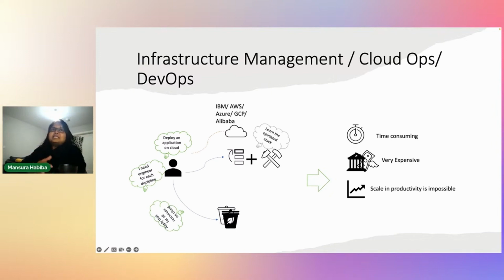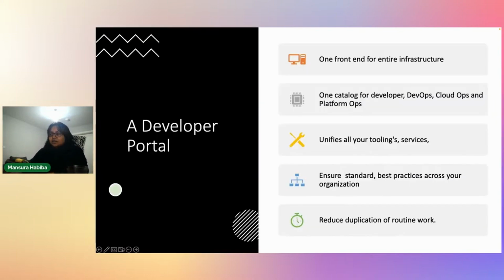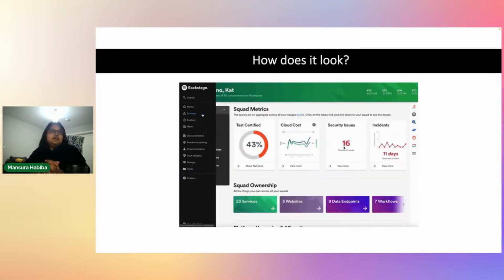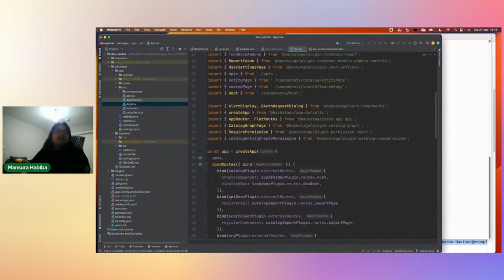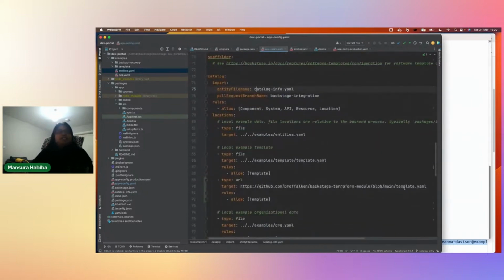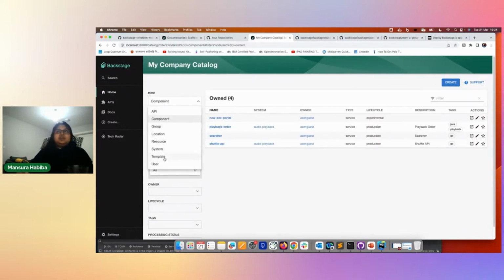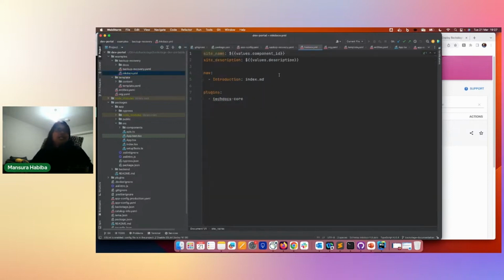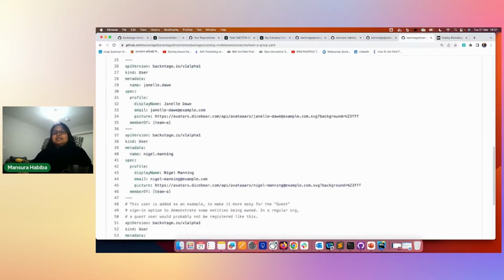Use Backstage to create your asset and Template management by Mansura Habiba (Mar 2023)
(Online) PyLadies Dublin March 2023

TALK 2: Use Backstage to create your asset and Template management
(20 mins)
We will run the steps to run a backstage application on local system and create template for nodejs application from that . We will also code the steps to configure backstage for prepare a dynamic documentation portal.

About Mansura Habiba
Platform Architect @ IBM hybrid cloud management. Author of "Hybrid Cloud Infrastructure and Operations Explained: Accelerate your application migration and modernisation journey on the cloud with IBM and Red Hat"

🔍 FAQ
Q. I'm not female, is it ok for me to attend?
A. Yes, PyLadies Dublin events are open to everyone at all levels.

Q. What do you do at PyLadies Dublin Meetups?
A. We have short (or long talks), demos, folks working on their own projects, ask questions on Python-related topics, work on projects together or generally chit-chat & meet like-minded people.

Q. Do you have a Code of Conduct?
A. Yes, you can find it at dublin.pyladies.com

Q. I am interested in giving a talk, where do I submit my interest and talk details?

Q: Where can I find the original live-stream?

Q: What did you use in post-production?

Thumbnails are made via Canva (pro) including the intro and outro.